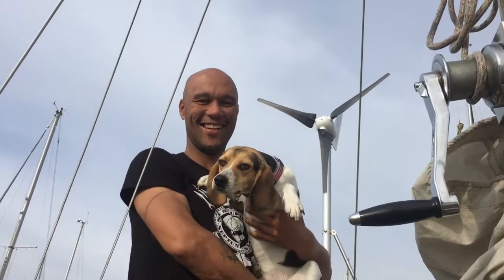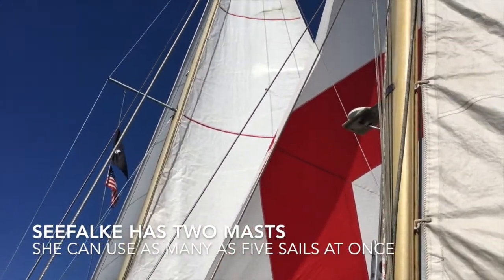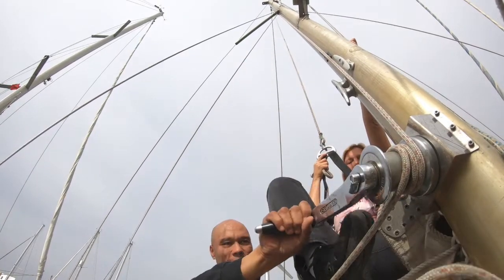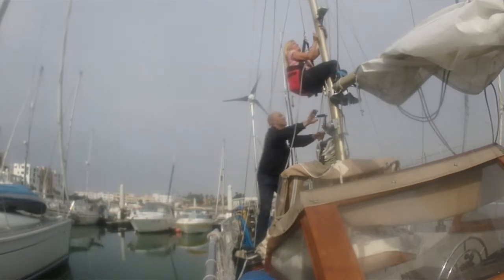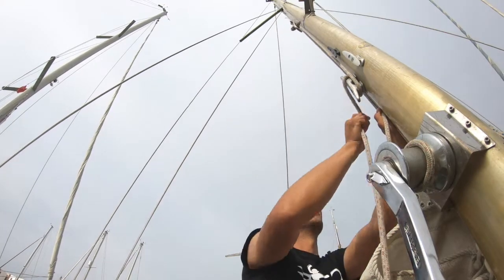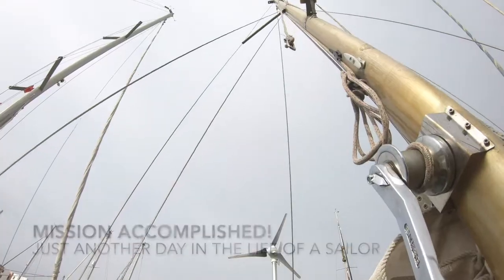I'm an official SAILOR now! View from the CROW'S NEST [Daily Life of a Sailor] // Sailors & Seadogs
DAILY LIFE OF A SAILOR – VIEW FROM THE CROW’S NEST
I’m an official sailor now!  “If I had only known that all it takes to become an official sailor is to climb to the top of the mast, I would have avoided all that seasickness.” This was Michelle’s reaction after making a repair on the top of Seefalke’s mast. The daily life of a sailor is not all sailing and sunshine. Every single day there is a new project.  This series of videos demonstrates the hard work that happens daily when you live on a sailboat. Whenever we are in port, and sometimes when we are at sea, we are making repairs, improvements, upgrades, and performing daily maintenance on Seefalke.

We are Maik and Michelle, two sailors from different worlds and different cultures with very different perspectives about sailing around the world together on our 43-foot, steel ketch, Seefalke. We also have different levels of sailing experience. Maik (a German) has sailed for more than 20 years, while Michelle (an American) has only been sailing five years. Our crew includes two Beagles, Cap’n Jack and Scout! Come along for the ride to follow our journey! We also love to cover cool travel destinations and the amazing sea creatures we discover along the way!

For deeper insight, please read our online blogs!

Please JOIN OUR CREW for exclusive content and cool rewards!

BLUE WATER SAILING ADVENTURES
Skip all the planning and preparation and jump right into the blue water sailing adventures! This playlist begins when we set sail from Stralsund, Germany on August 19, 2018.

We often upload EXTRAS - mini movies with bloopers and quick clips about sailing with dogs, living on a sailboat, and other short glances into our adventures while sailing around the world:

ANIMATED MAPS
The travel map animation in this video was created using PictraMap

OUR GEAR
Main Camera
Action Camera
Camera Stabilizer
Solar Powered Device Charger
Drone Camera
New Drone Camera
GoPro Hero7 Black
MOBi (Man Overboard Indicator) from NASA Marine

SEADOG GEAR
Dog Life Jackets

Protect our Oceans and Wildlife by Supporting Sea Shepherd Conservation Society

View from the CROW'S NEST [Daily Life of a Sailor] // Sailors & Seadogs